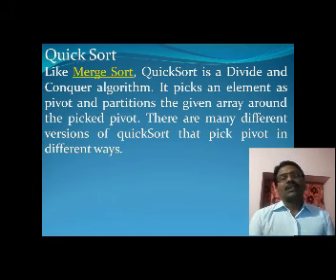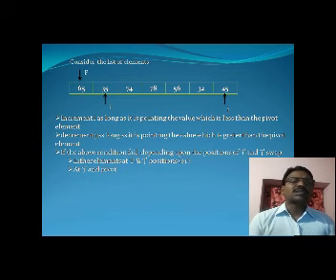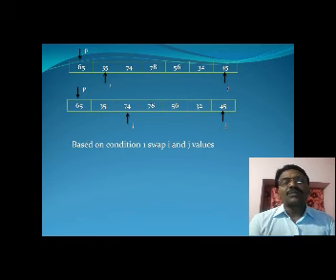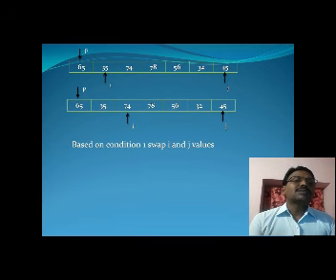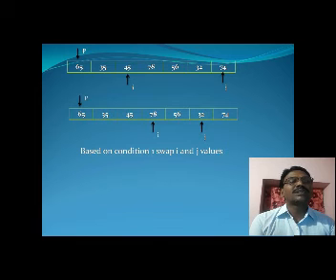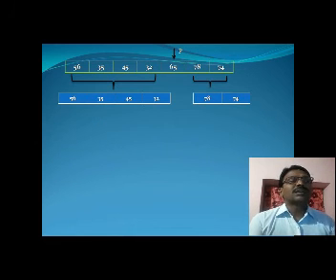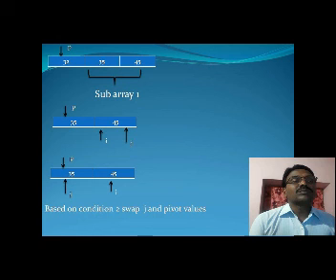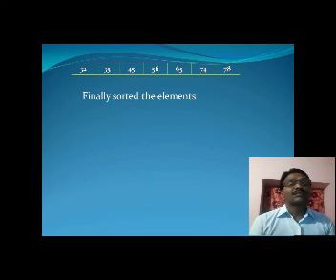quick sort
Data Structures